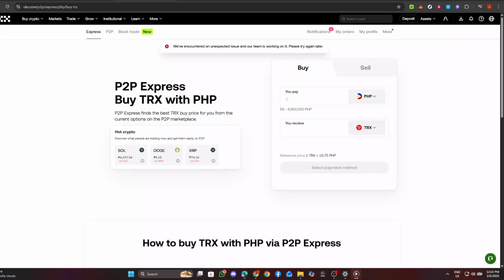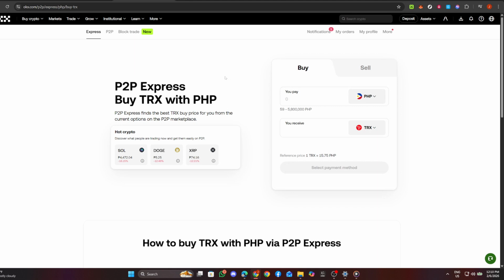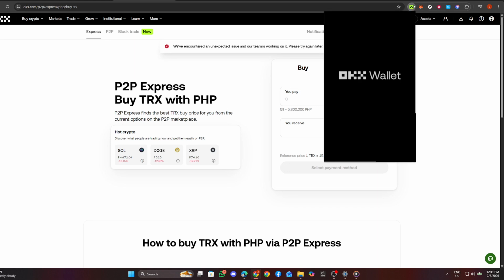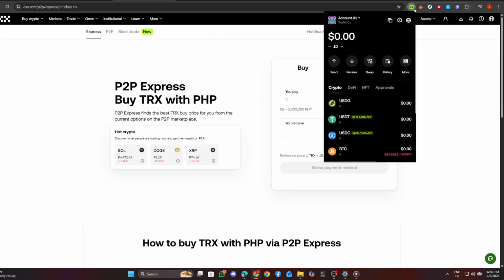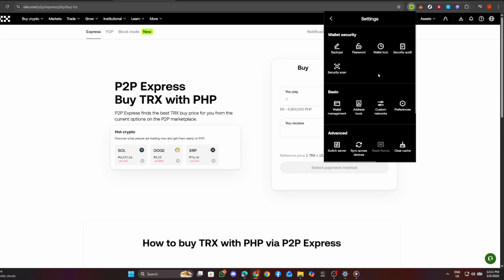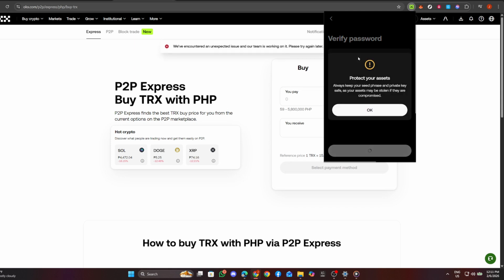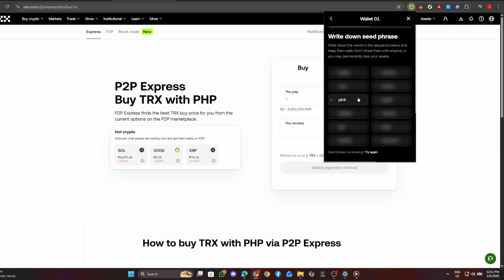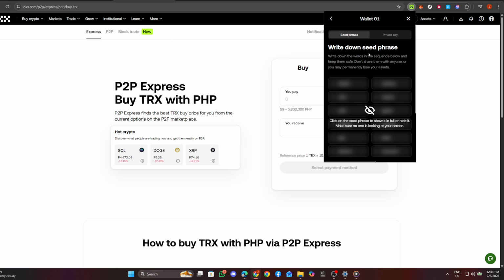How to backup OKX wallet [FULL GUIDE]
In today's Video we cover How to backup OKX wallet